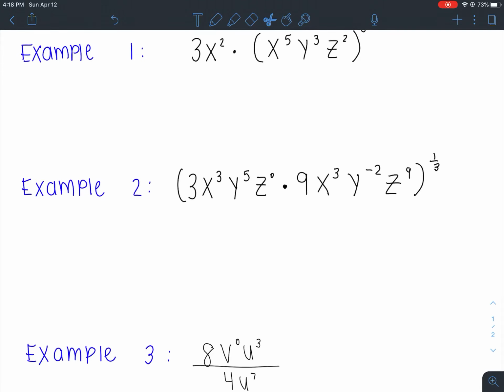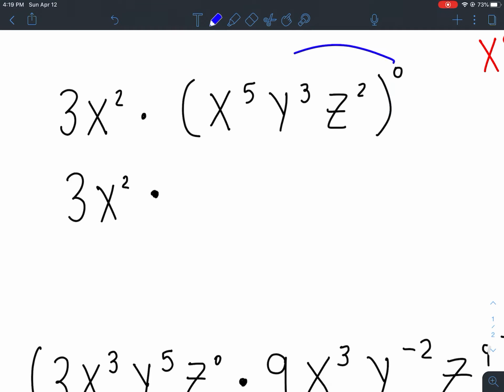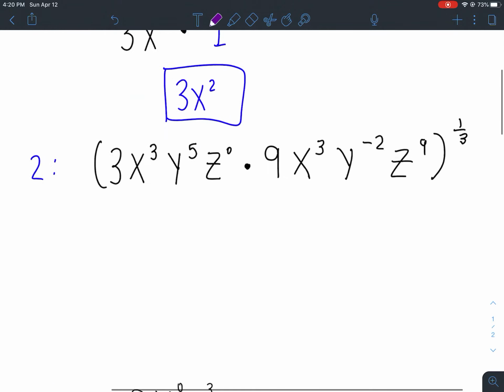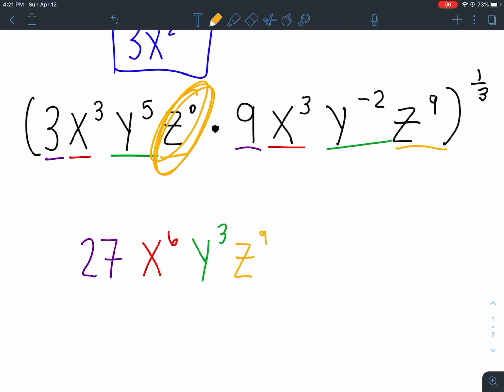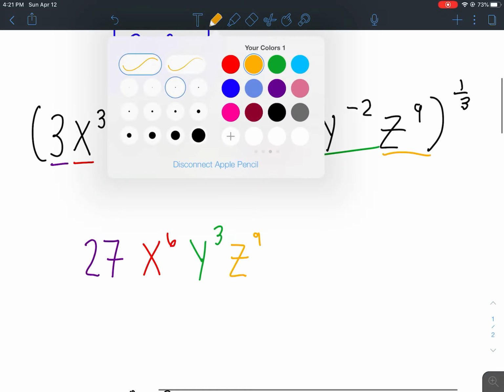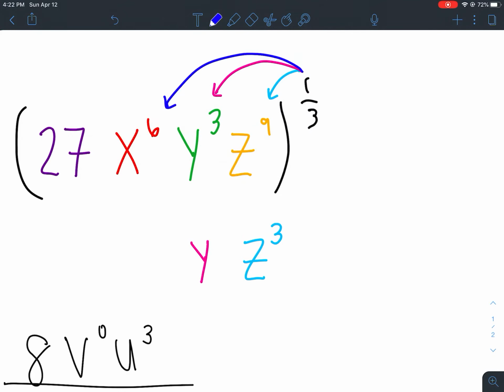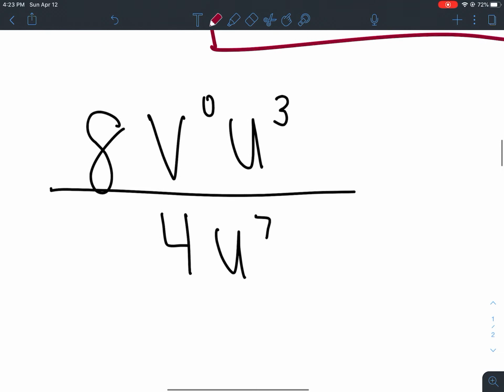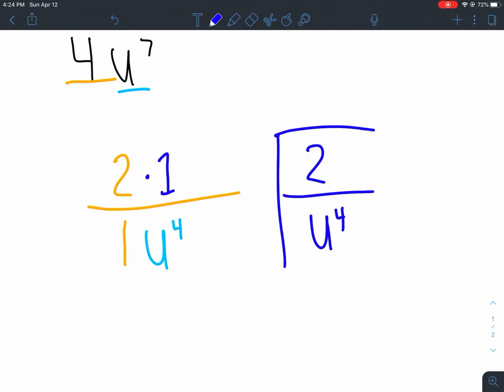Zero Exponent Law